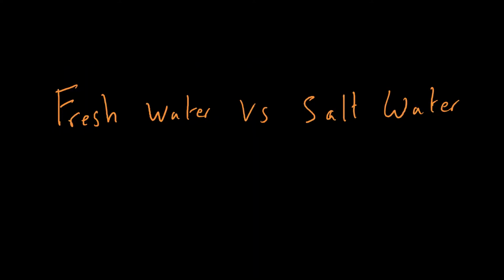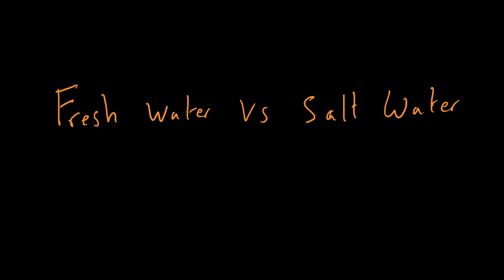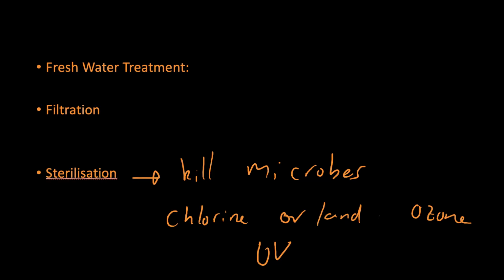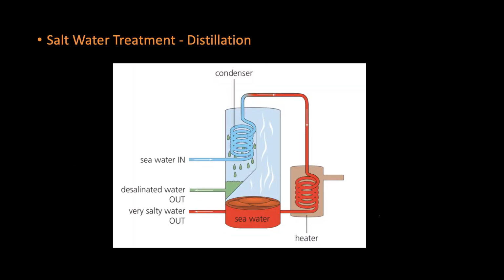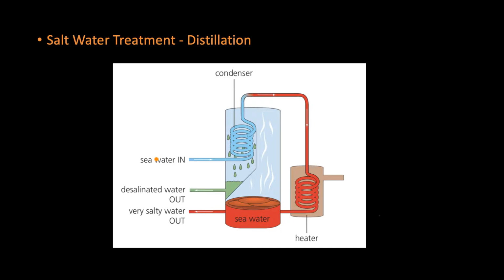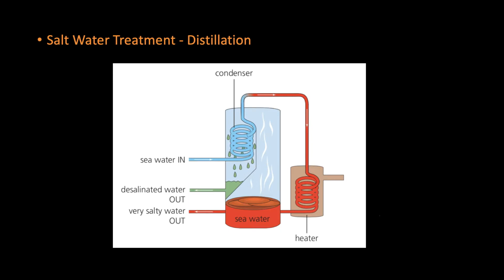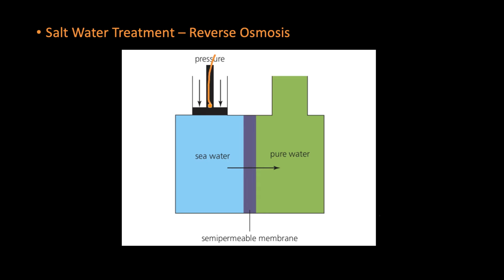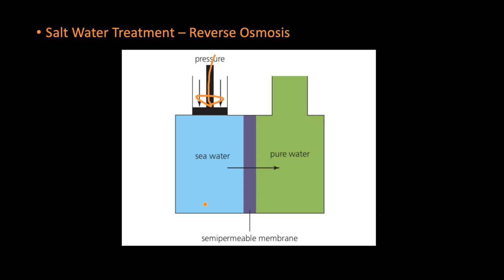Potable Water (Drinking Water) - GCSE (9-1) Chemistry AQA Unit 4.10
Let's be honest, we all like to drink water which isn't full of dirt and disease. This water is called potable water, and you need to know how we make it! In this video we discuss the differences between potable water and pure water. We also highlight the difference methods used to produce water from fresh and salt water sources.